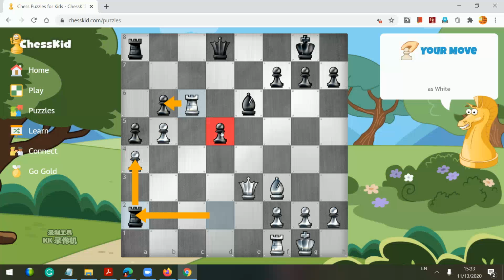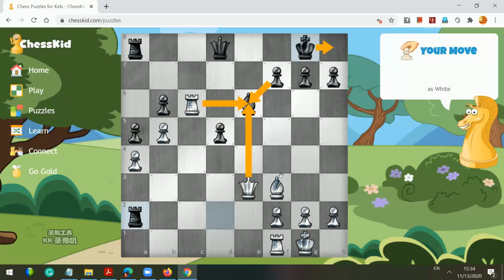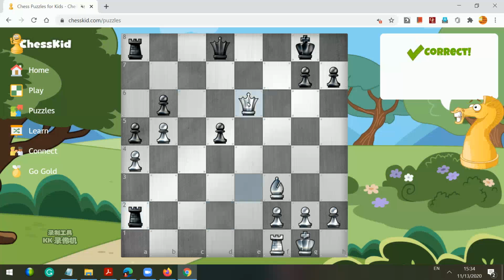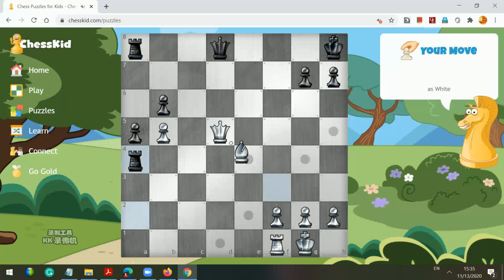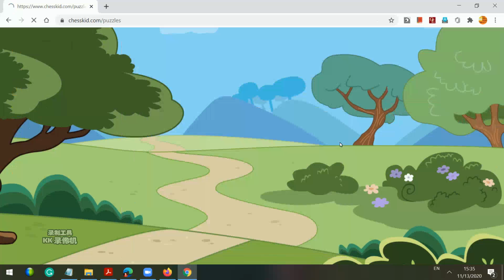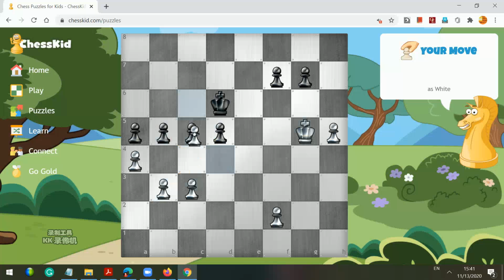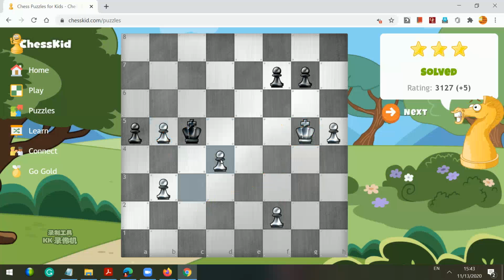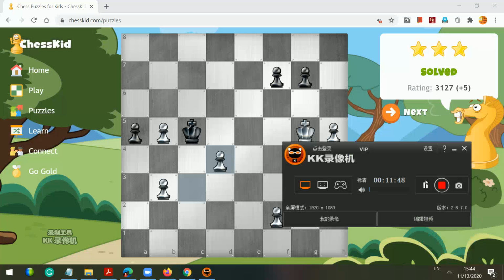Solving puzzles on chess kid.com #5! [3112-3127]